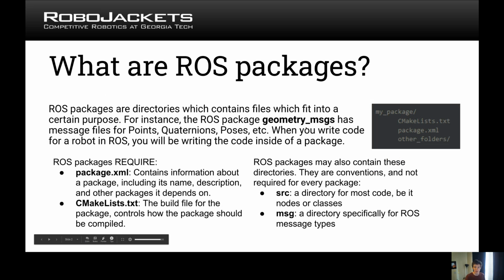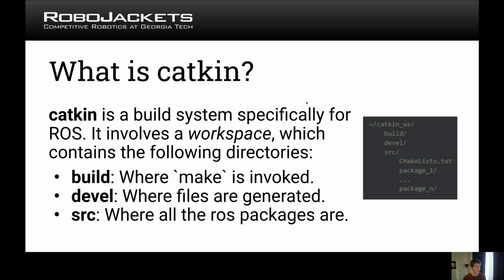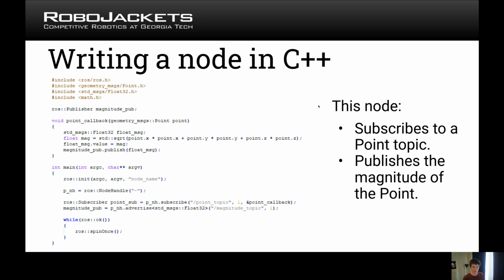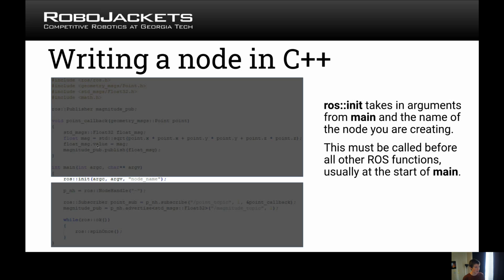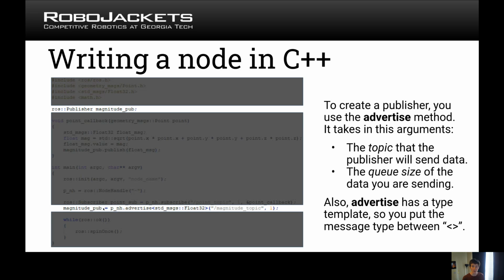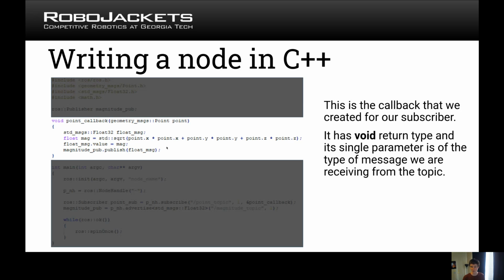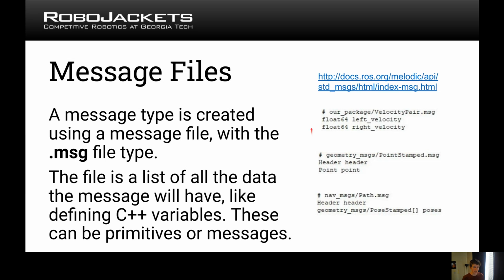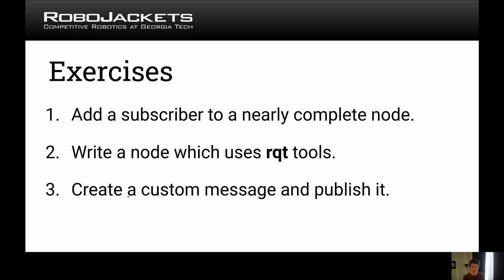Practical Programming Week 4